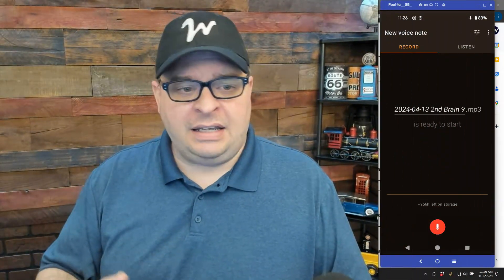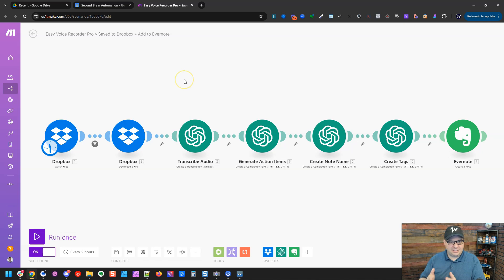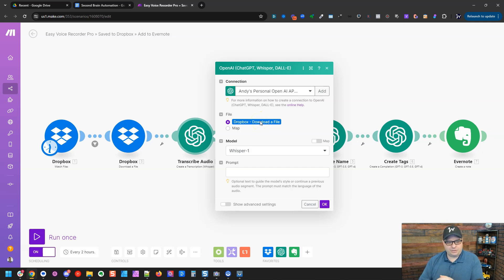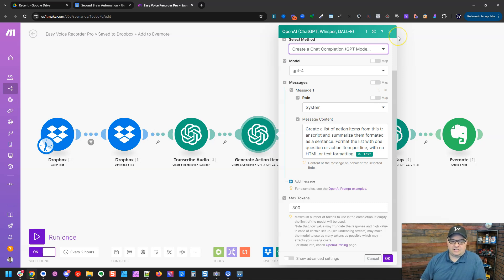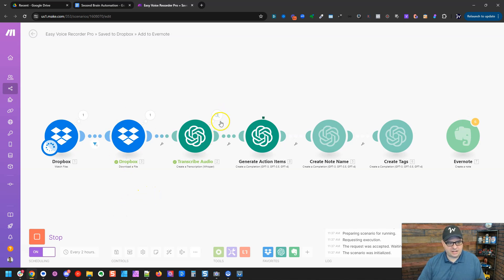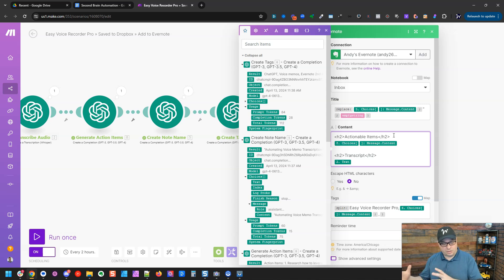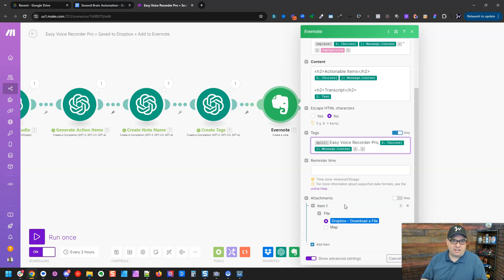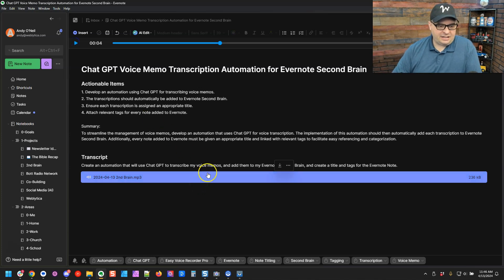How to Convert Audio to Evernote Notes with AI (2024)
In this video, Automate Building a Second Brain, you will learn how to convert voice memos, created on your smartphone, to text. Then, those voice memos are transcribed, titled and tagged in Evernote.

🚀 Join My Automation Co-Build Community!

0:00 - How to Automate Voice Memo Transcription with ChatGPT
1:40 - Setting Up Easy Voice Recorder Pro for Cloud Syncing
3:20 - Creating a Make Scenario for Voice Memo Automation
4:43 - Using Whisper to Transcribe Voice Memos in Make
6:07 - Generating Action Items from Transcripts with GPT-4
7:24 - Creating Evernote Notes with Tags from Voice Memos
8:41 - Formatting Transcripts and Action Items for Evernote
9:58 - Scheduling the Automation and Adding Attachments
11:06 - Reviewing the Automated Process in Evernote